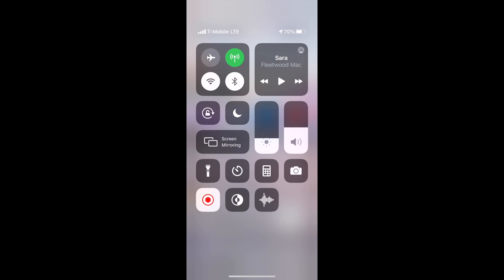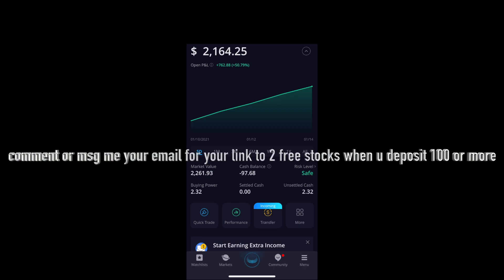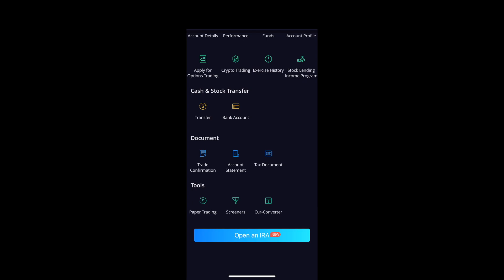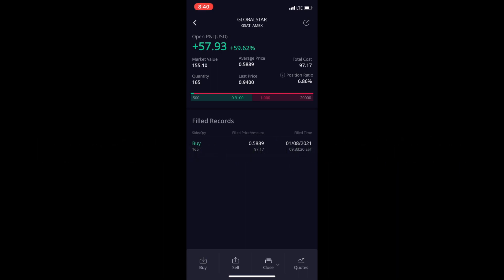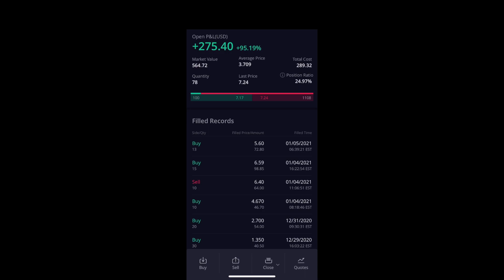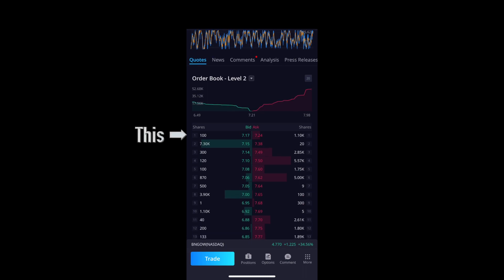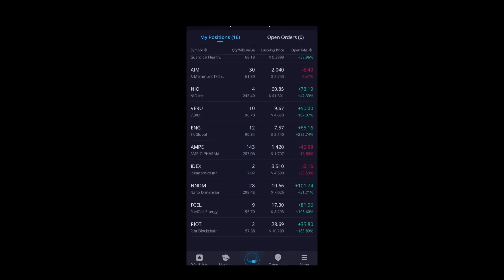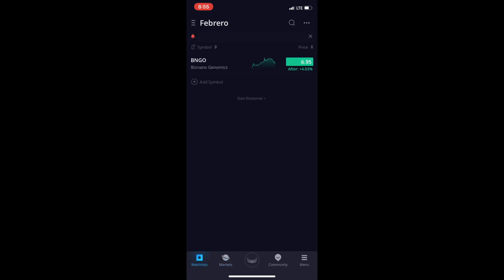Webull App Step By Step Tutorial For Beginners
A full step by step on how to read the Webull app
as well as how to read a stock in general.
Please feel free to msg me or comment if you want 2 free stocks with my link I will email you the link!